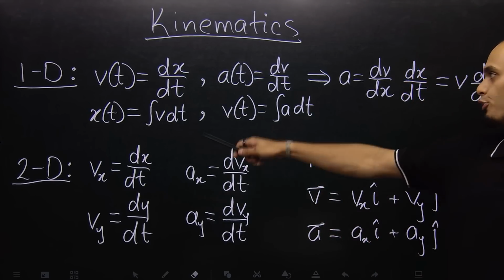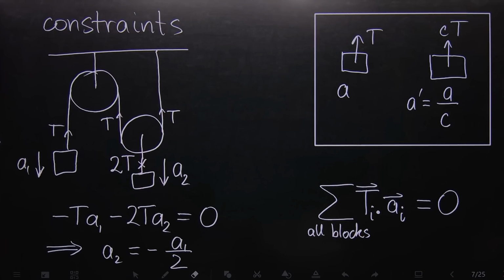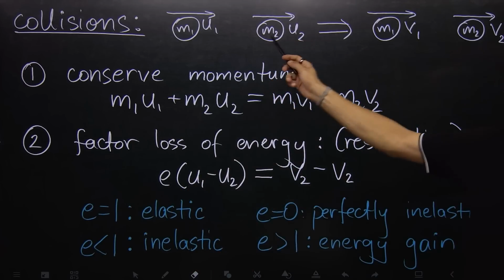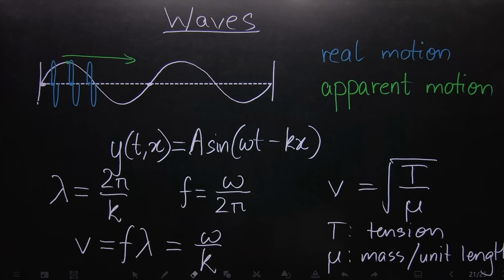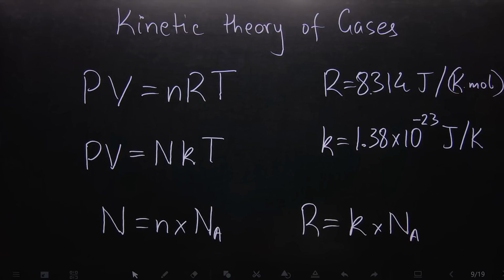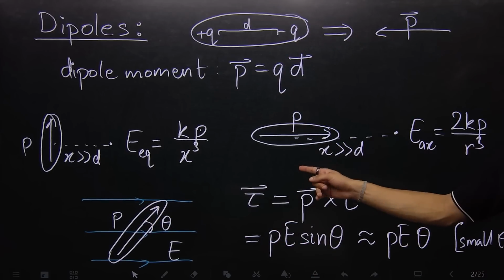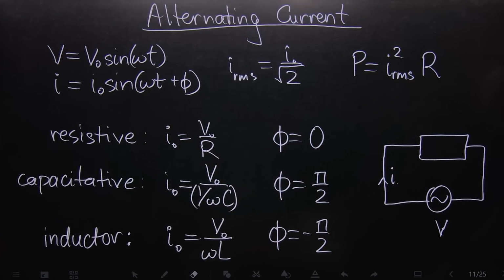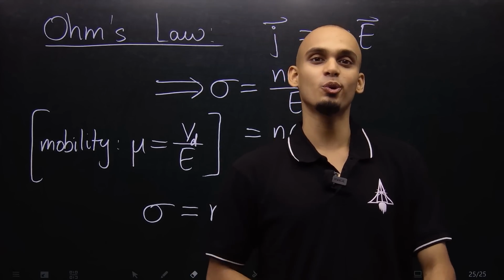IAT 2025: One Shot Revision Physics | Crack IISc, IIT, IISER!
0:00 teaser
1.22 Kinematics
5:48 Laws of Motion
20:20 Work and Energy
24:11 System of Particles
30:18 Rotation
35:06 Simple Harmonic Motion
38:37 Waves
43:50 Properties of Matter
49:34 Fluid Mechanics
50:36 Kinetic Theory of Gases
53:43 Thermodynamics
1:00:44 Electrostatics
1:05:33 Current
1:09:17 Magnetism
1:11:52 EMI
1:13:30 Alternating Current
1:15:27 EM waves
1:16:32 Ray Optics
1:11:52 EMI
1:17:55 Waves Optics
1:21:12 Modern Physics
1:24:40 Semi Conductors

🔔 Stay ahead in your prep journey!